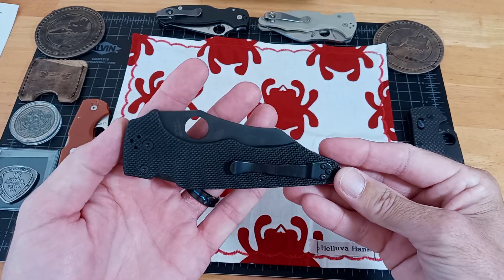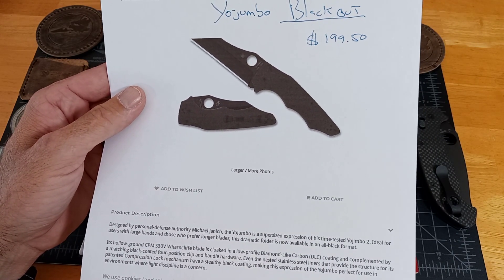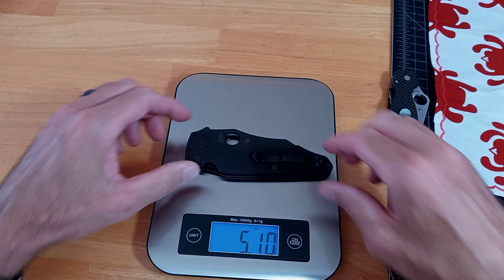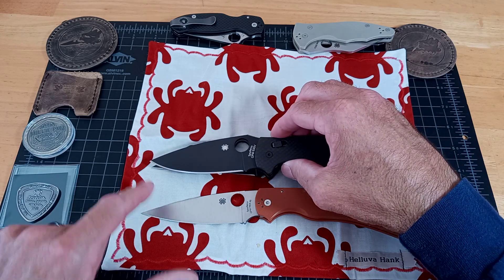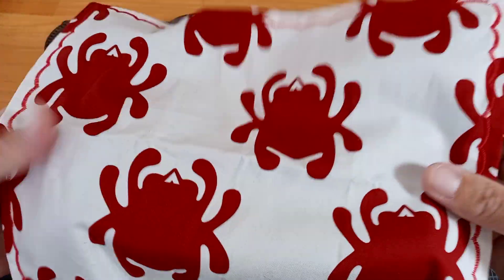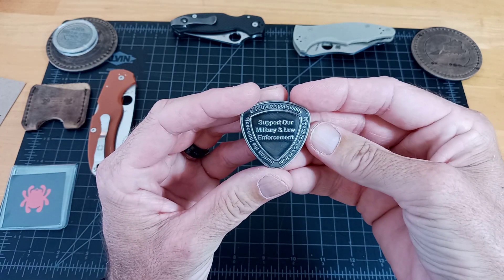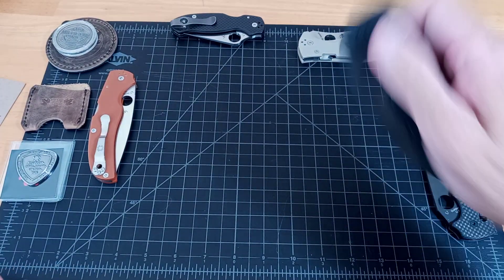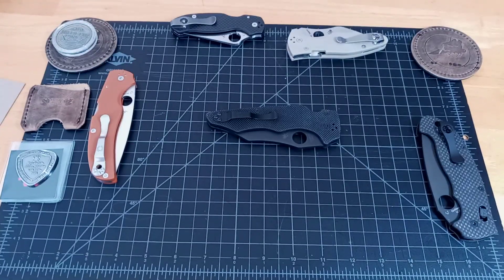Spyderco YoJumbo Blackout DLC And A Cool Gift From A Friend Knife Video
Short video of the Spyderco YoJumbo Blackout featuring Premium Crucible DLC Coated S30V Blade, Blacked out Hardware/Liners/Clip, Black Compression lock mechanism, Course G10 for sure grip, Designed by Michael Janich, And proudly Made in Golden Colorado USA.  This knife is available now at your online Spyderco retailers. $199.50

Also video features a gift from my friend Patrick! Leather goods from BWeiss , Challenge Coin, And a couple Hanks. Thank you so much for the thoughtful gift my friend.